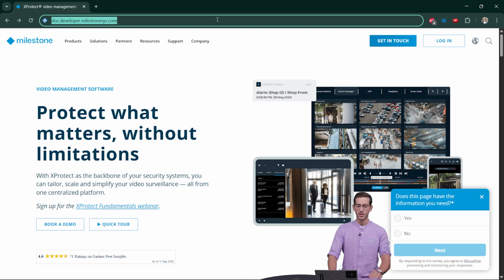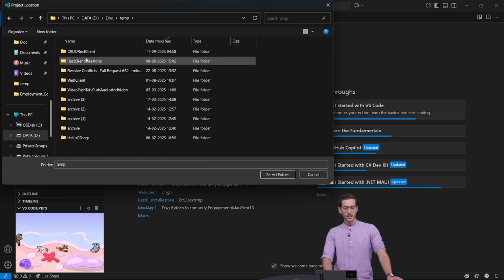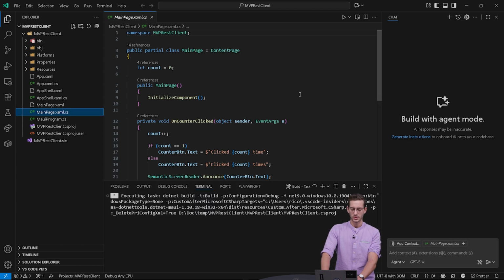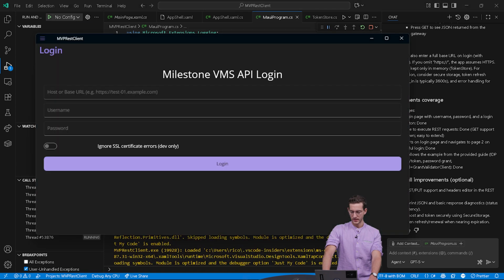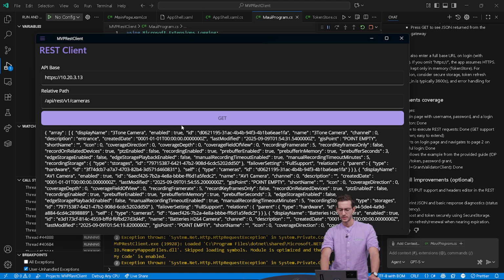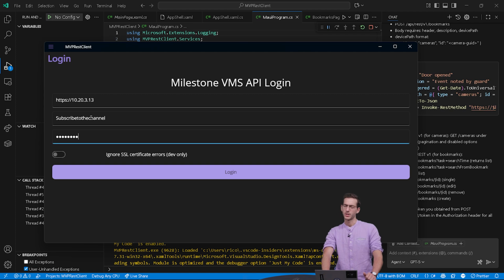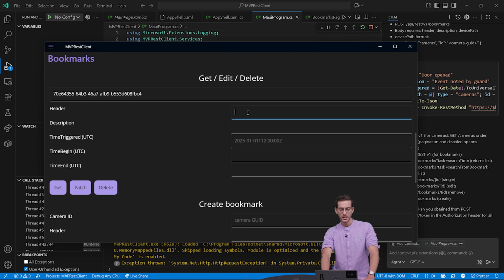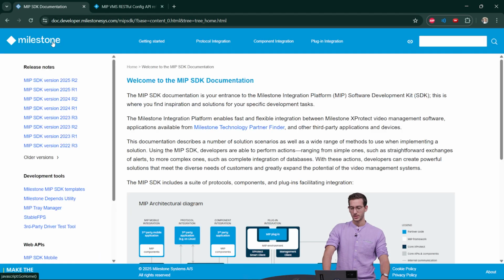AI-assisted development with the Milestone API Gateway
Presenter: Riccardo Conti, Software Engineer at Milestone Systems

Use AI tools to integrate quickly and seamlessly with Milestone XProtect. Discover how an AI-powered SDLC and the new Milestone API Gateway can streamline your development workflow. In this video, Riccardo will walk you through the architecture, key benefits, and a real example of how AI can simplify integration, boost efficiency, and accelerate prototyping inside a modern software ecosystem.

Prompts:
Edit the App so that it has two pages:
1) A Loging page where I can Input username and password, and a login Button.
2) A page I can use to execute REST Request to a remote server.

At the start the app should show the login page, and on succesful login the app should navigate to the second page.

For the Login use the example shown in this guide:
What are the endpoints to get a list of cameras, or a list of bookmarks?
and how can I edit a bookmark?